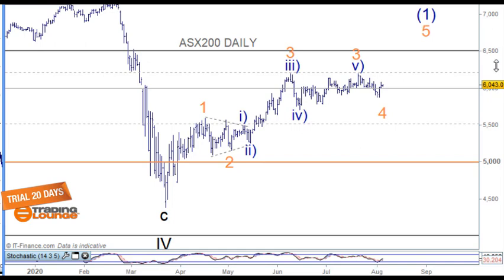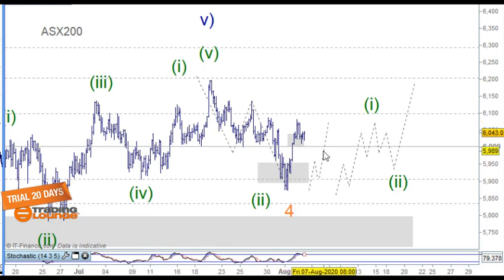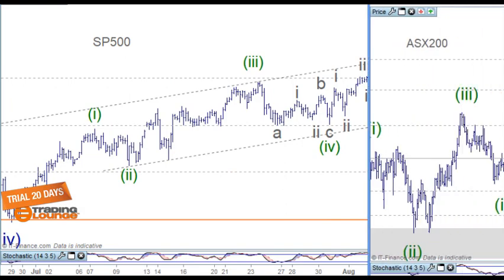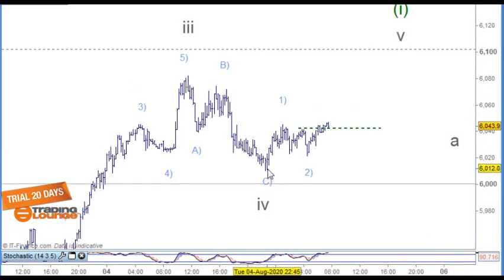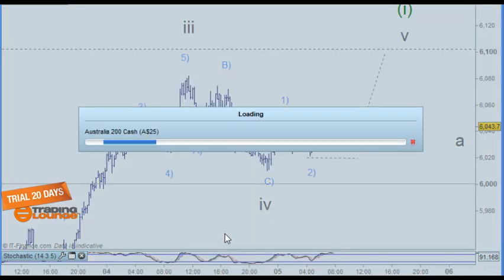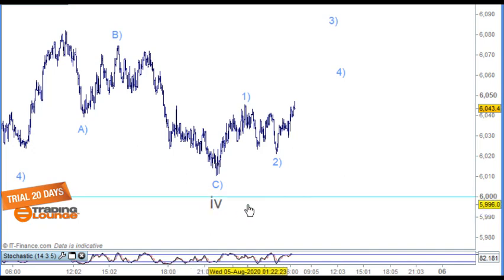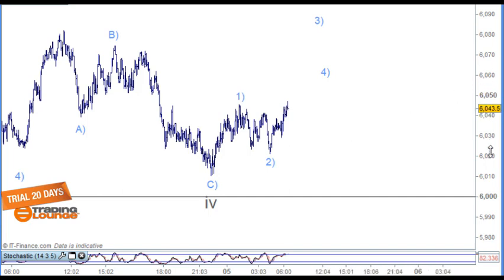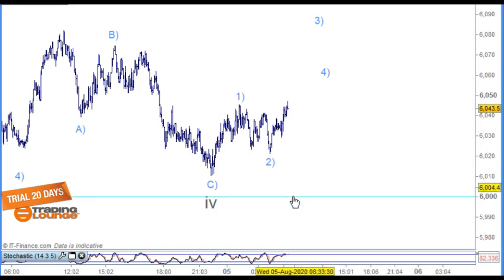ASX200 Technical Analysis - tradinglounge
S&P/ASX 200 Technical Analysis Elliott Wave Day Trading
ASX200 Technical Analysis: Bullish Impulse Pattern
ASX200 Elliott Wave: Wave v of (i)

Trading Levels: 6000 support

XJO ASX200 Trading Strategy: Long trades 6040

Looking to Refine Your Day Trading and Technical Analysis Skills?

The S&P/ASX 200 index is a market-capitalization weighted and float-adjusted stock market index of stocks listed on the Australian Securities Exchange.
The index is maintained by Standard & Poor's and is considered the benchmark for Australian equity performance.Wikipedia